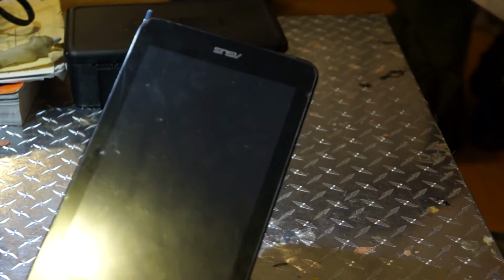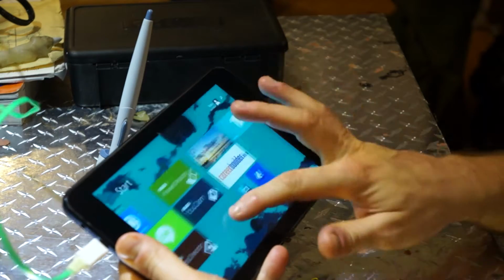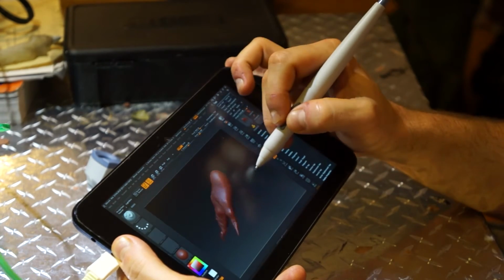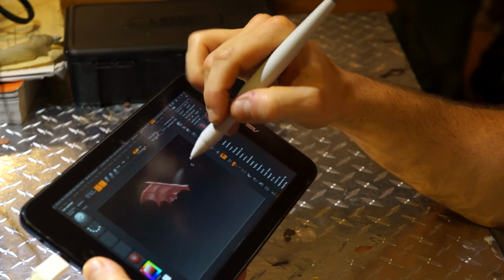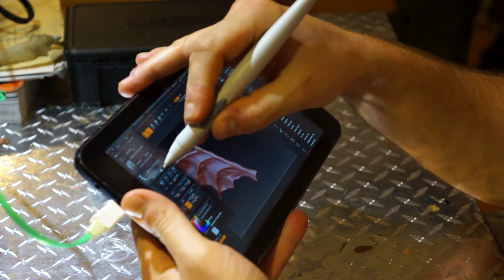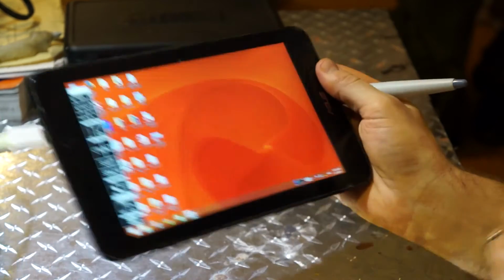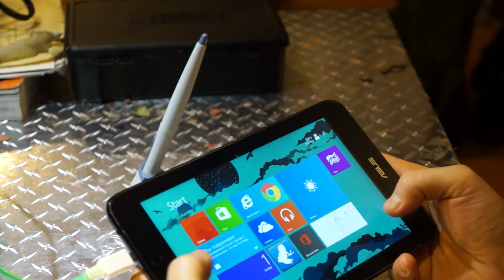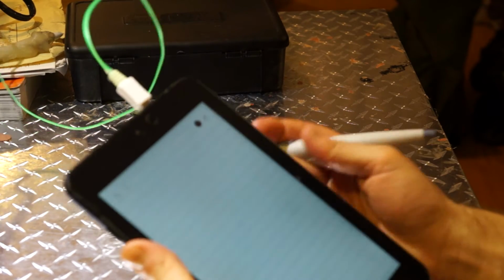Asus Note 8 more zbrush, pen and screen protector overview.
Heres a bit more quick zbrush work on the asus note 8.  The pen Im using can be found on amazon and I will do a review of that later on.

also this is the screen protector that I cut to fit.  Its low grain with nice anti reflection and a good texture.